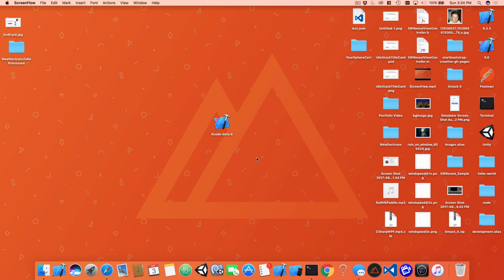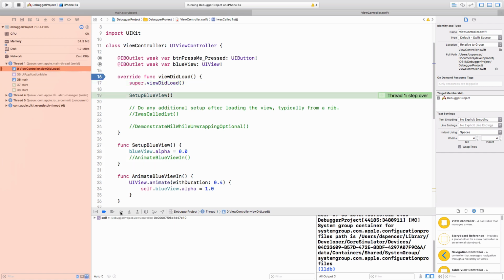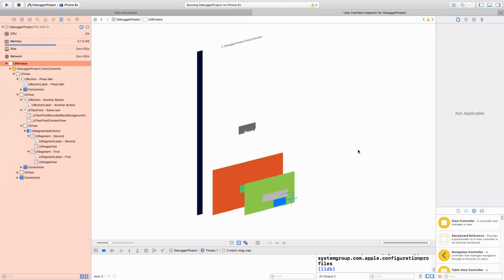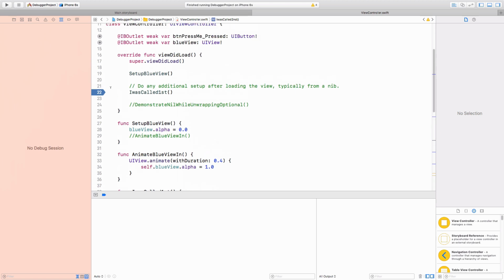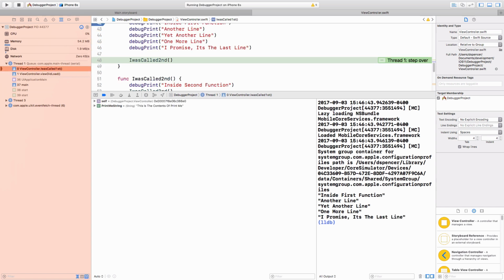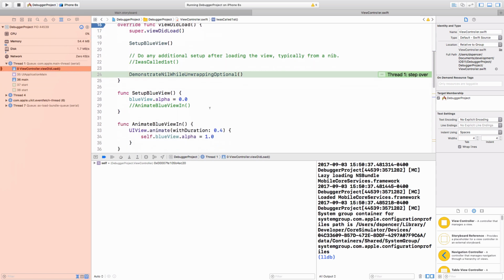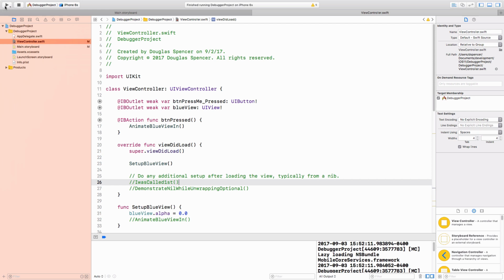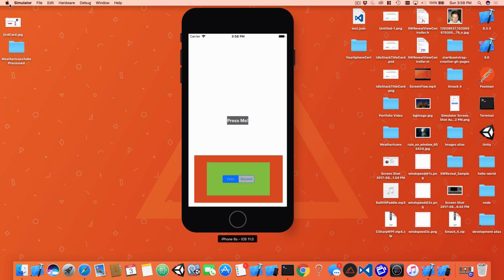Xcode 9 , Swift 4 Debugging Tips and Tricks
Tips and Tricks for Debugging In Xcode 9 and Swift 4